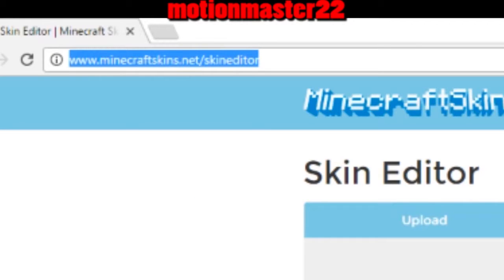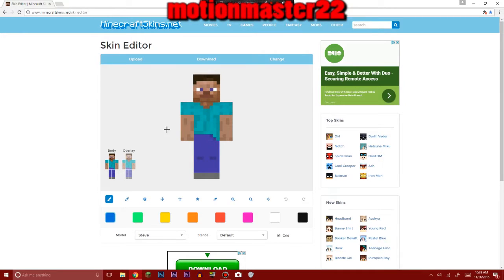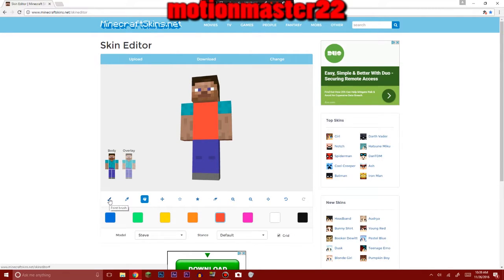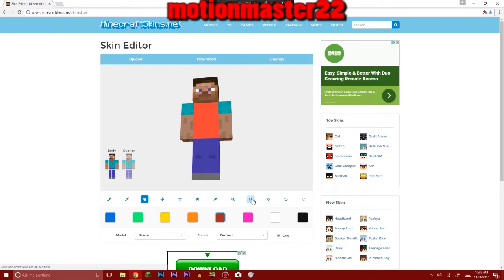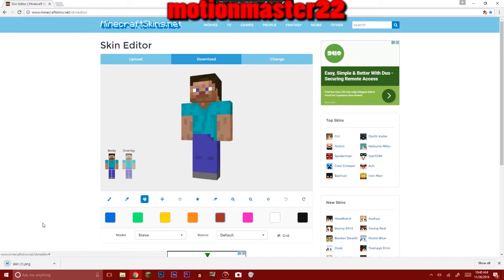best minecraft skin editor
best skin editor
link to it: